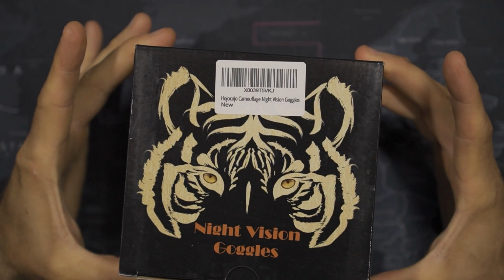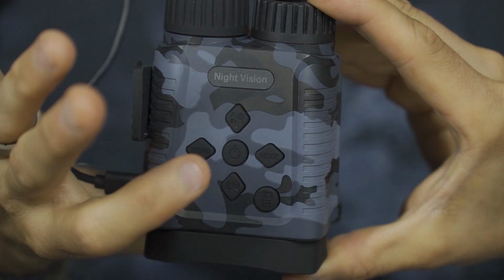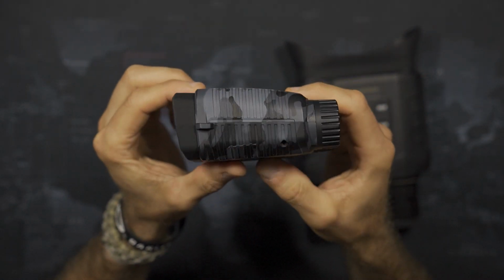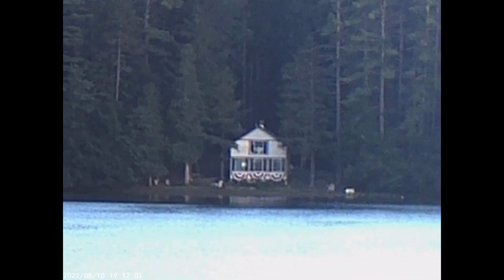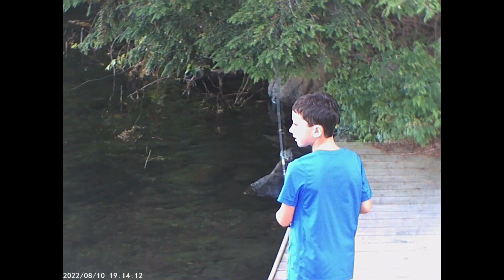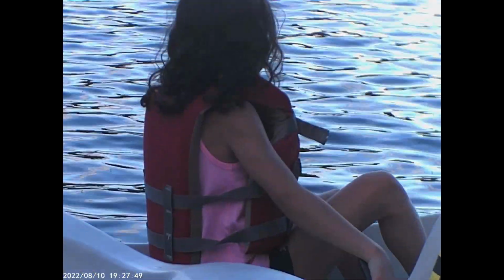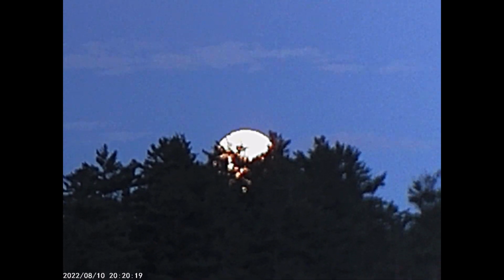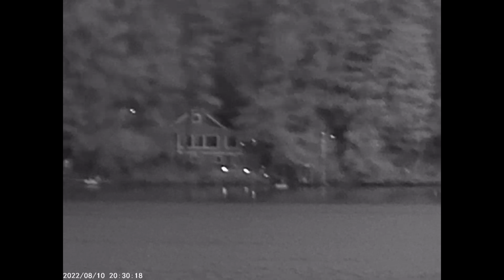Night Vision - Hojocojo Mini Camo IR Binoculars - Trending in the Right Direction!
Night Vision IR Binoculars have become popular coverage on my channel.  Working my way through various models, the Hojocojo Mini Camo Binoculars are the smallest model I have tested to date.  But does small in size still have big performance?  In this video we look at the Mini Binoculars in detail to see if they have all the same performance as the larger units I have tested in previous videos.